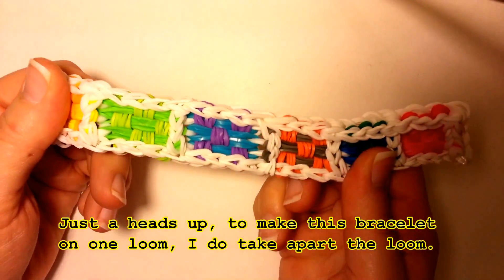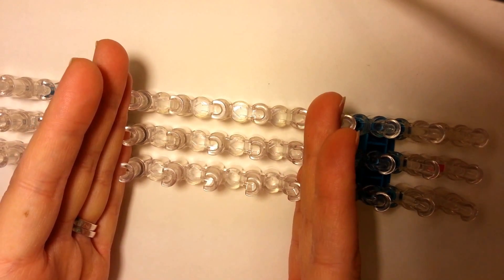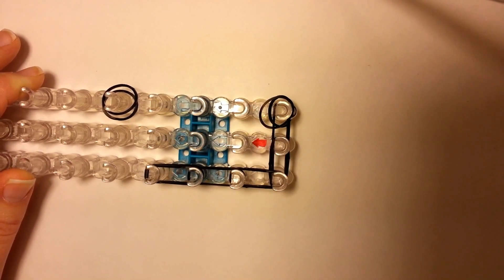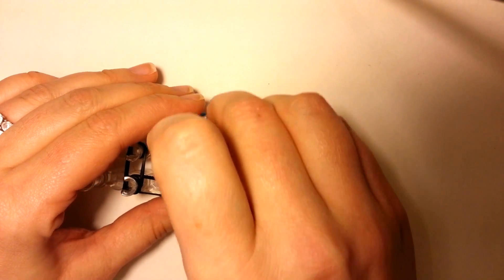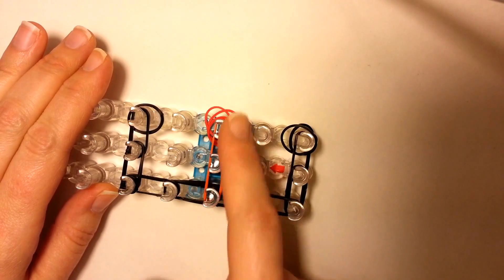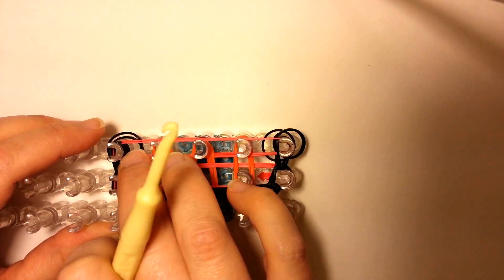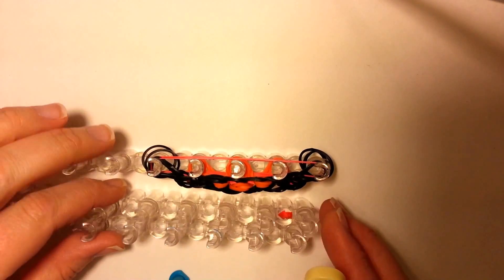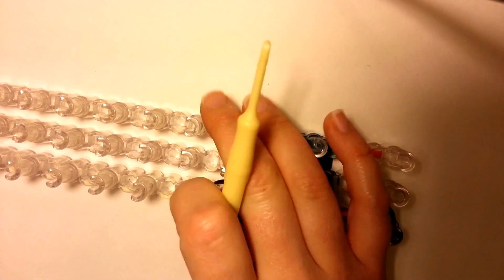ONE Loom Checkerboard Bracelet Tutorial by feelinspiffy (Rainbow Loom)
So many requests. A one loom version for my Checkerboard bracelet! I do take apart the loom, to accomplish this, but it's worth it in the end for the little extra work. This is a repeating pattern for the most part, so if you need to make it longer just add a few more squares! I hope that now more people can enjoy this design!